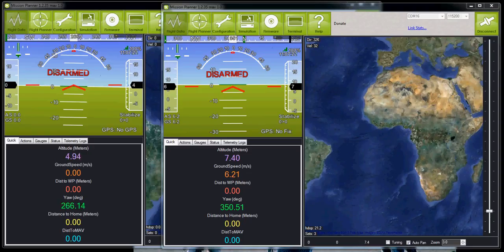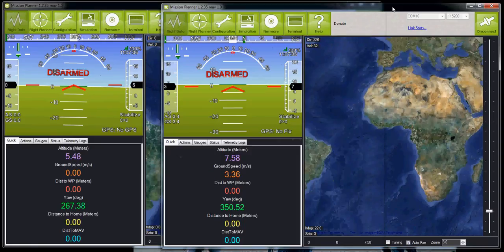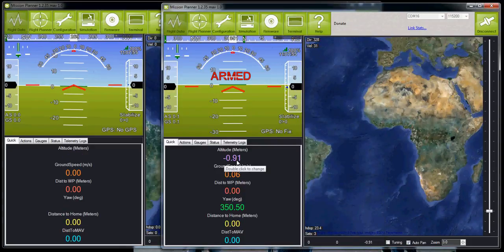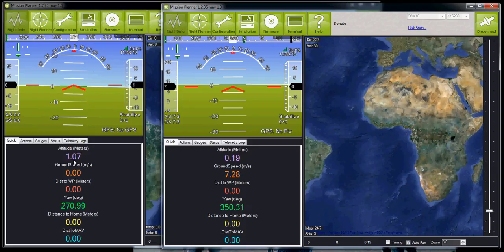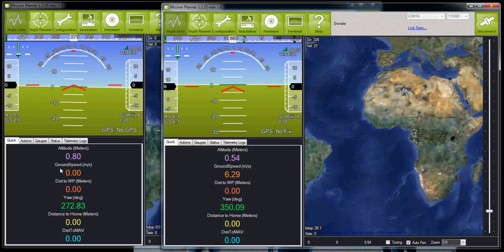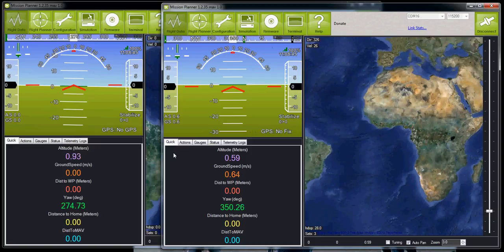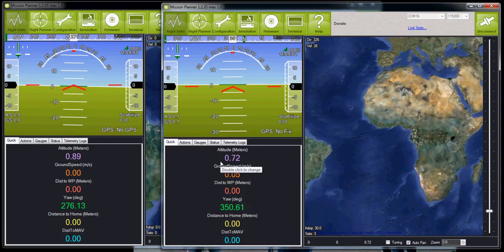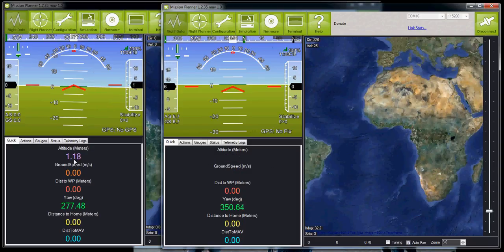APM1 vs APM2 baro and altitude comparison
One of the largest differences between the APM1 and APM2.x boards is the barometer.  The APM2 uses an MS5611 barometer while the APM1 uses an BMP085.  The MS5611 provides more accurate pressure readings but also allows a higher sample rate (max 80hz vs 35hz on the BMP085).

In Arducopter 2.9.1 there are some other code limitations that mean we actually only sample the BMP085 at 8hz.  Hopefully this will be improved for 2.9.2 and allow us to increase the rate up to 30hz but even after that, the altitude data will always be better on the APM2 vs APM1